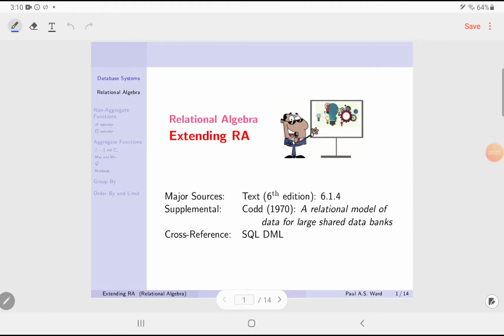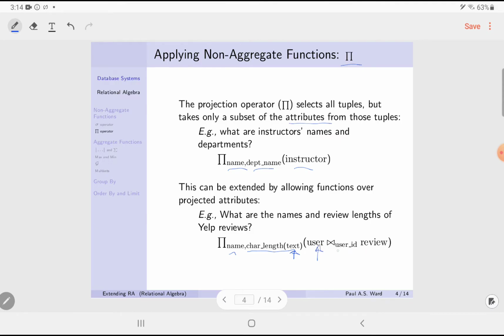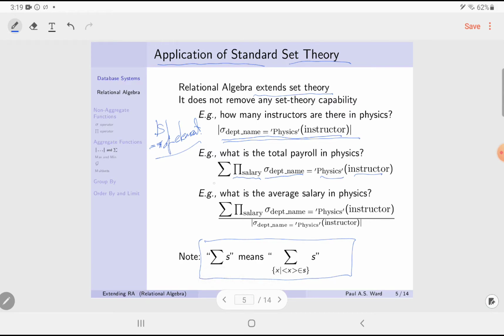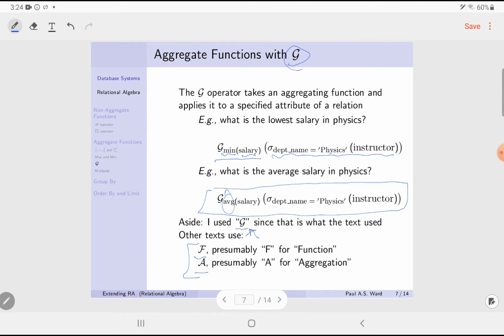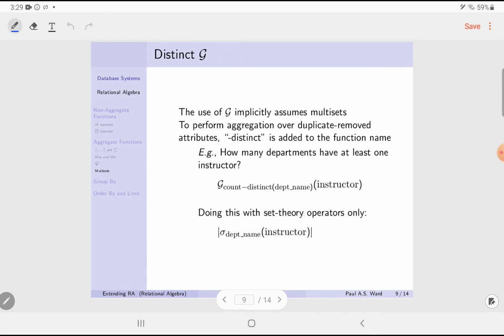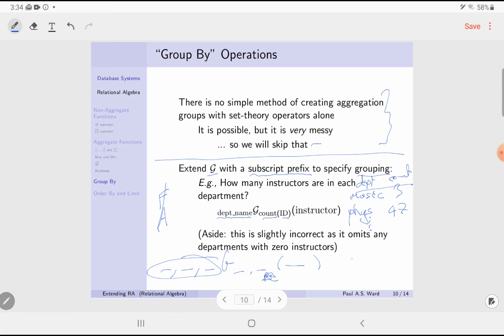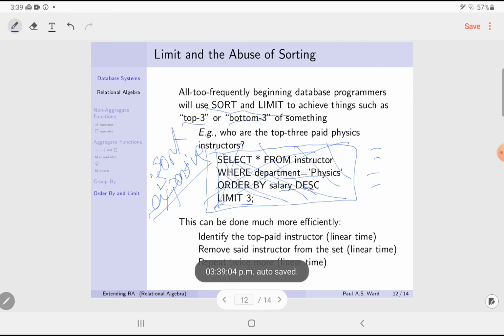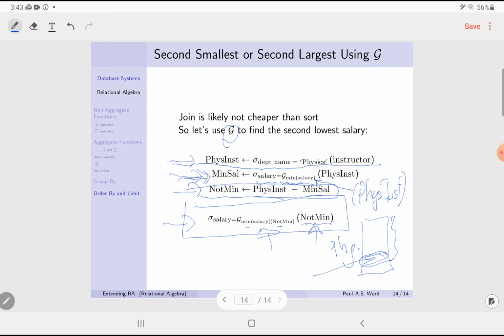Theory: Extended Relational Algebra